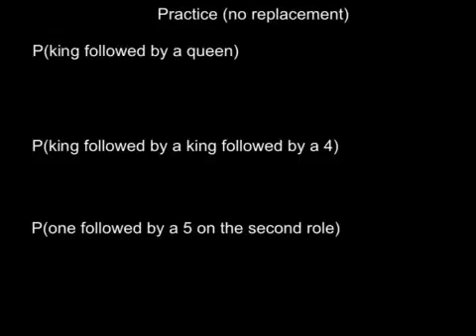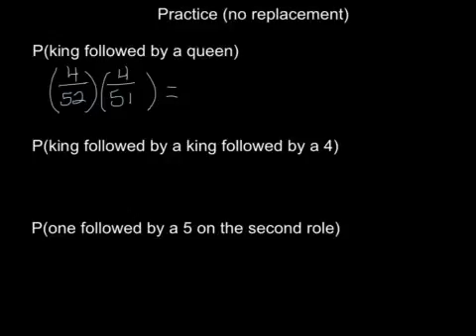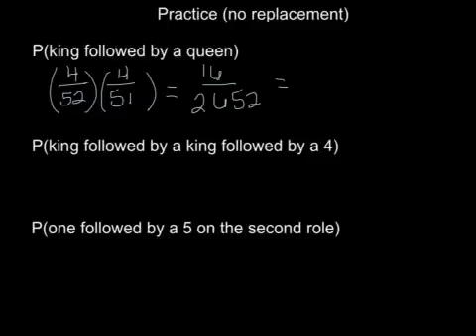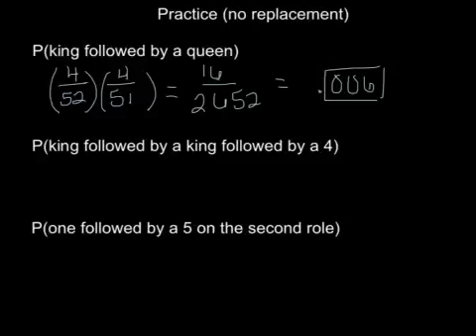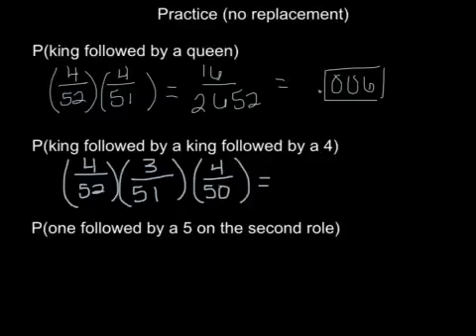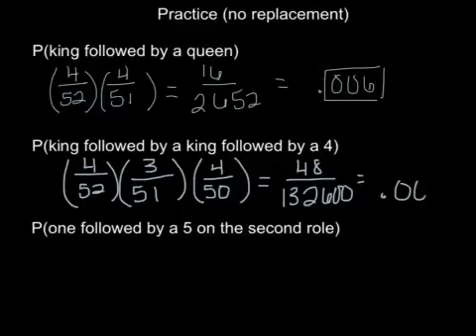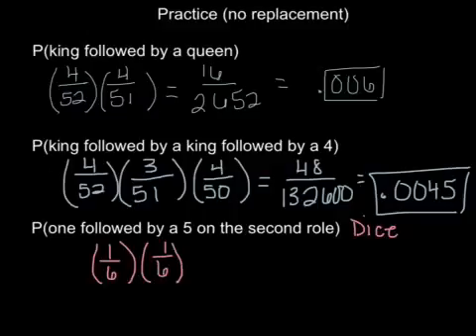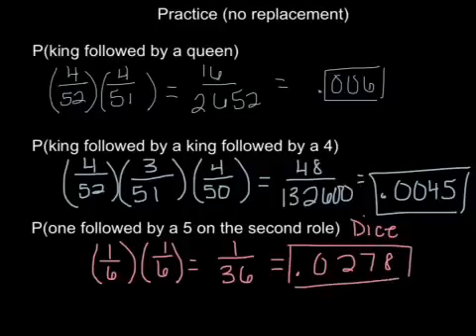5.3 multi-events (stats)